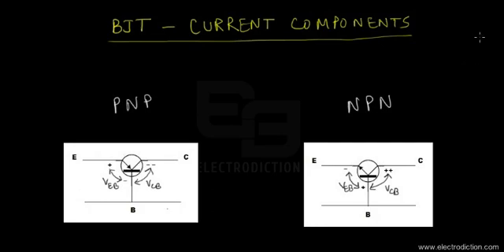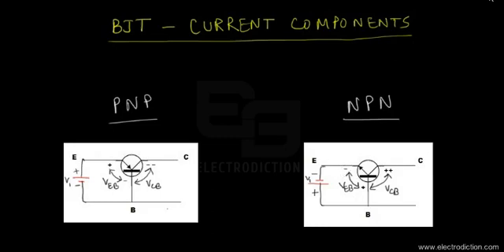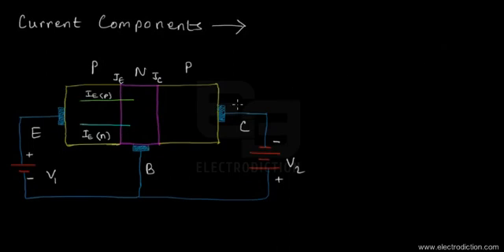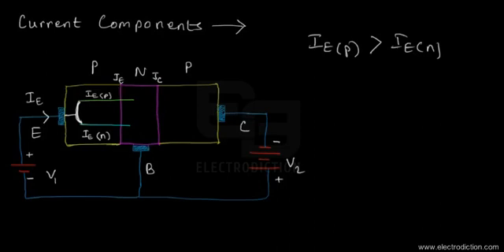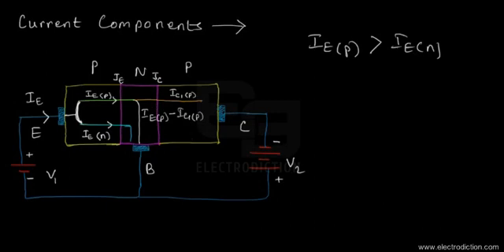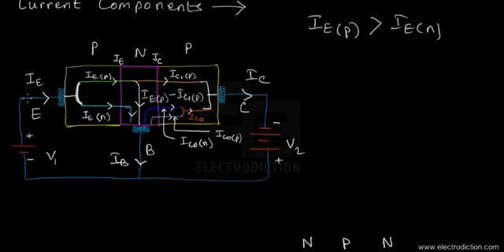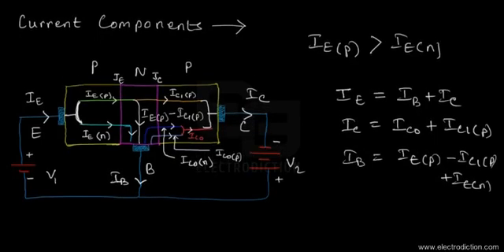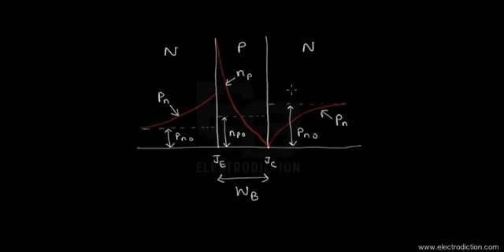BJT CURRENT COMPONENETS